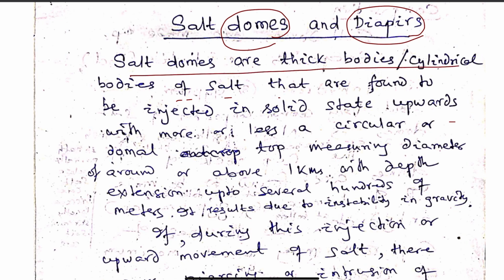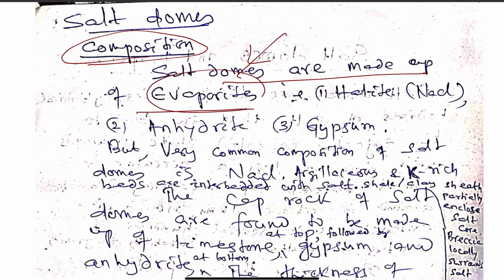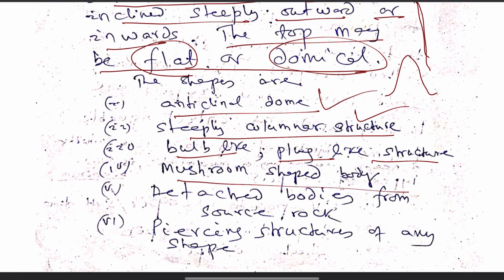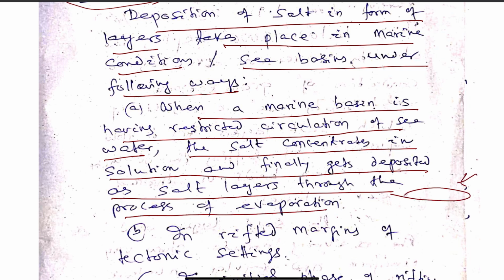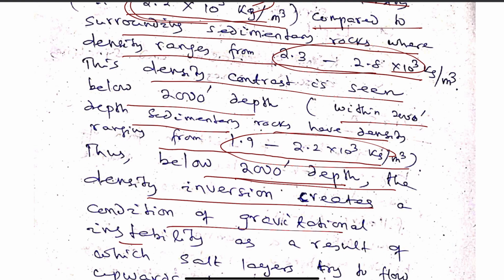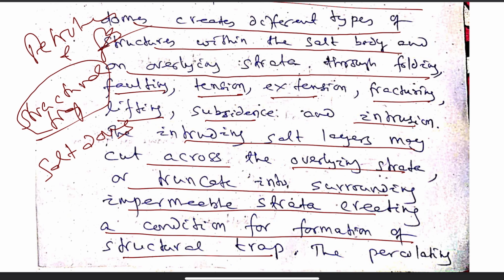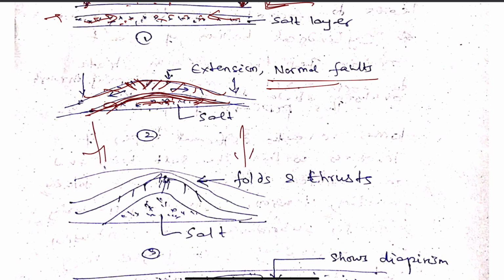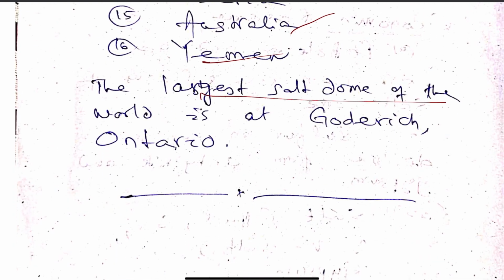Saltdomes and Diapires